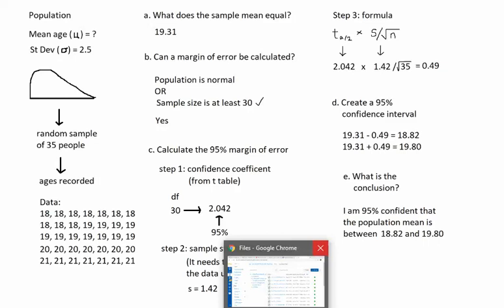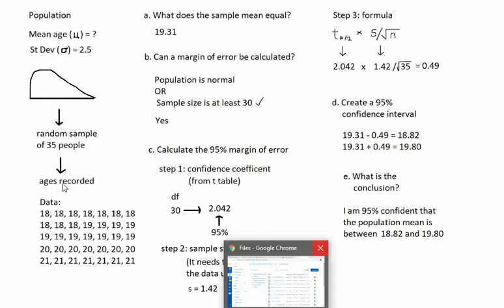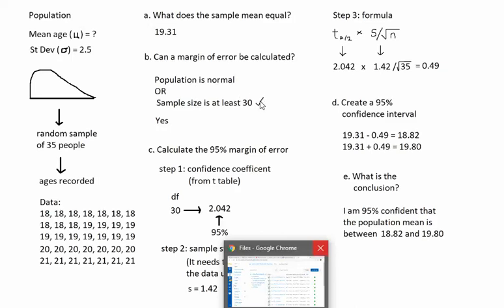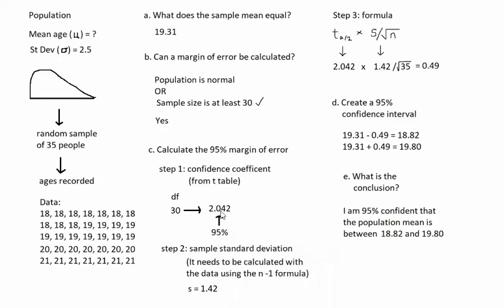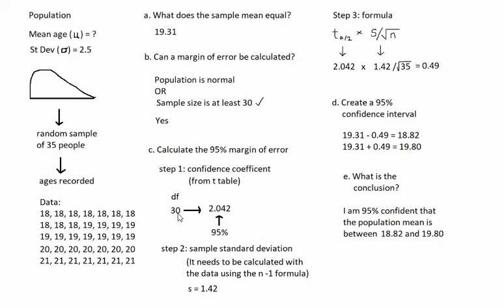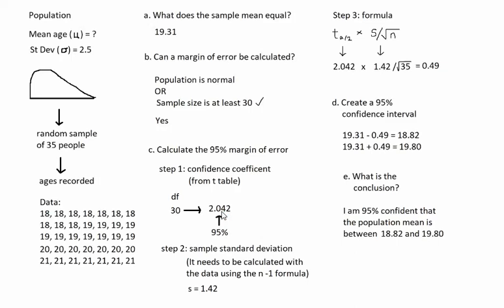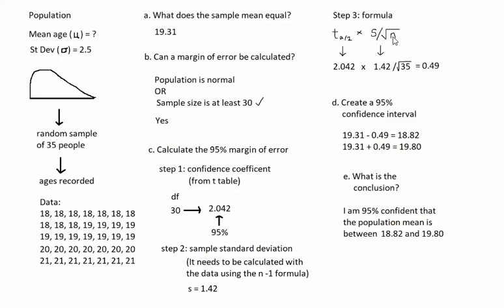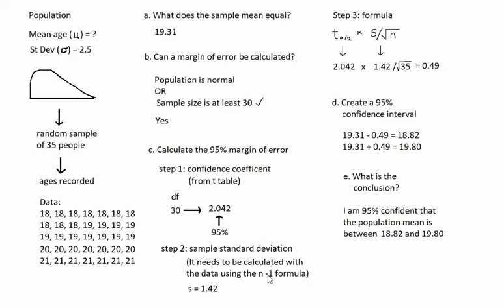confidence interval part 3